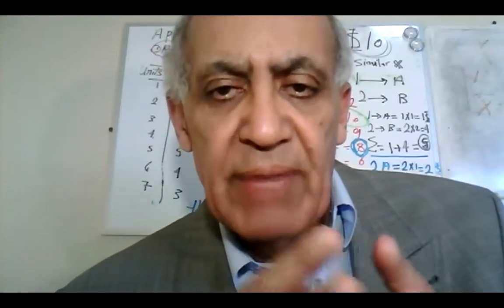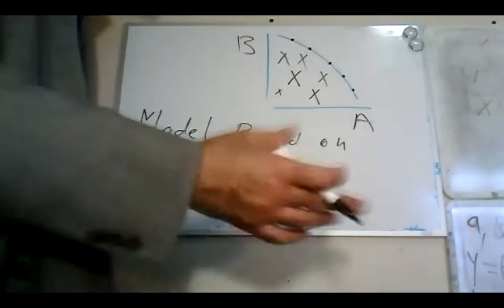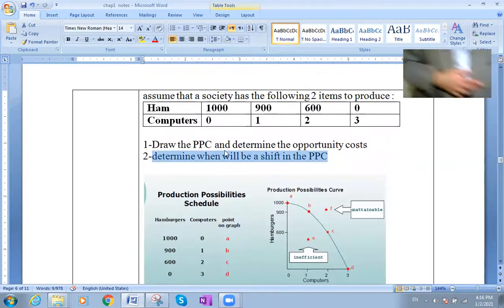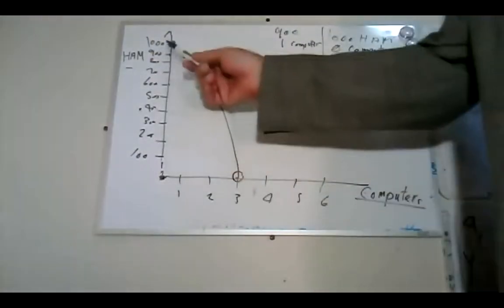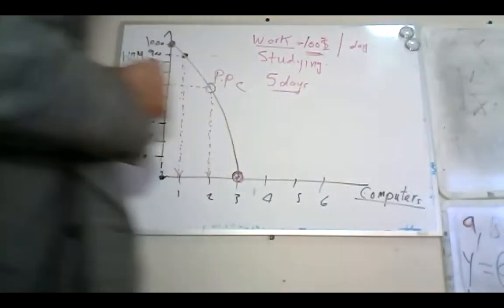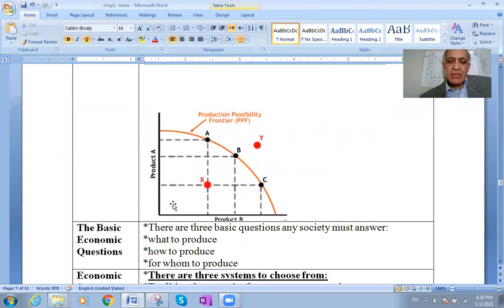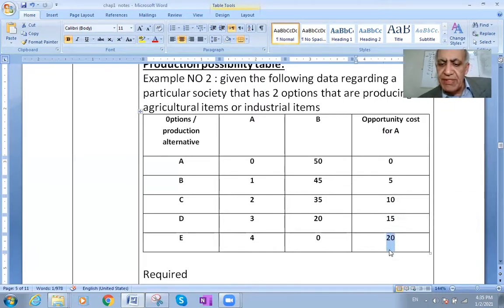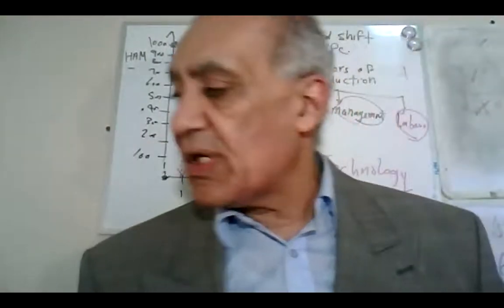DR OSAMA PRDUCTION POSSIBILITY CURVE IN MACRO ECONOMY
PRDUCTION POSSIBILITY CURVE IN MACRO ECONOM